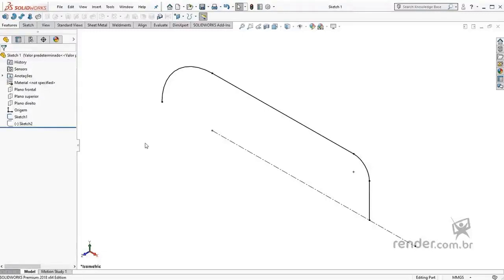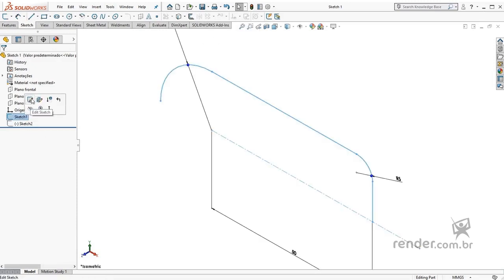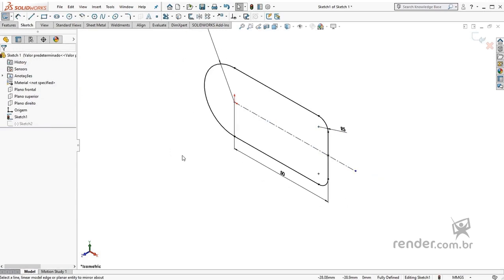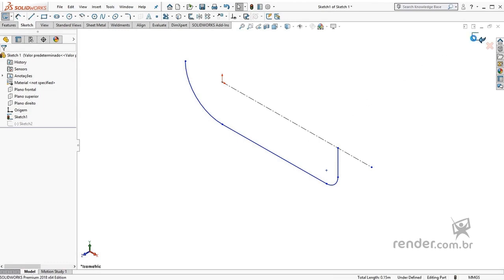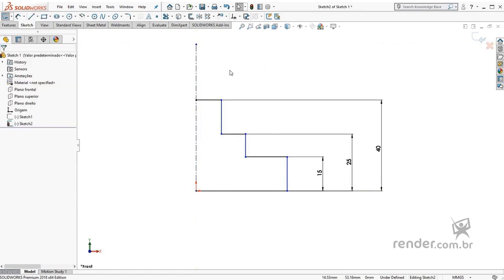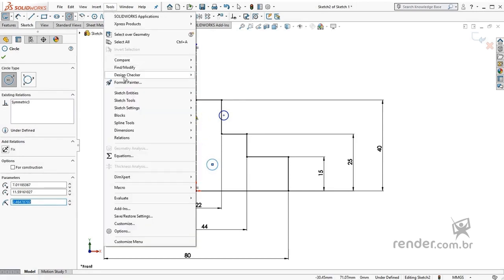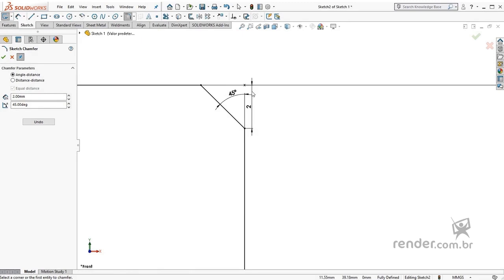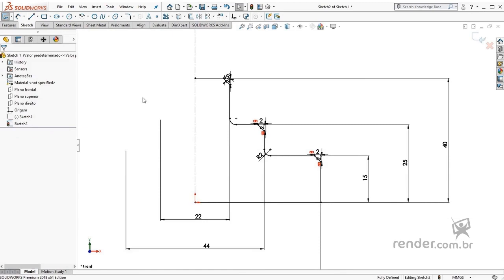12 - Performing Mirroring and Removing Living Corners | SolidWorks 2018 Part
In this class we will know important commands for creating sketches, which will allow you to mirror geometries and remove living corners.